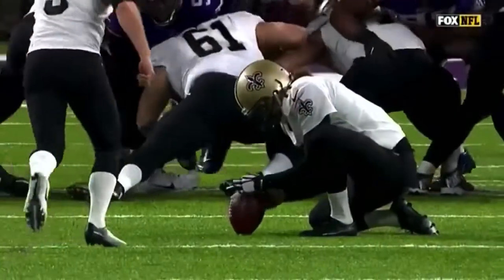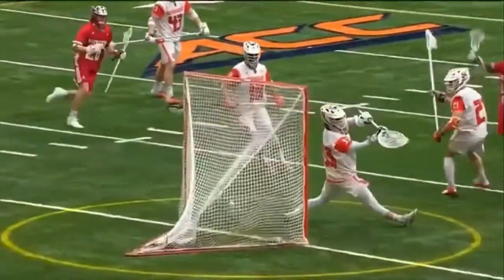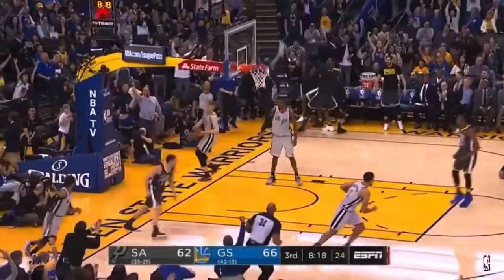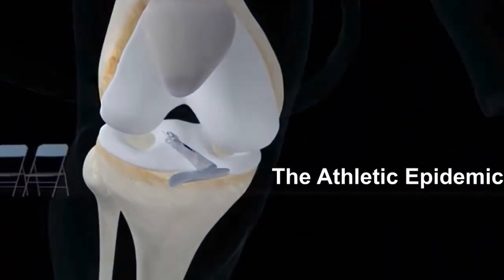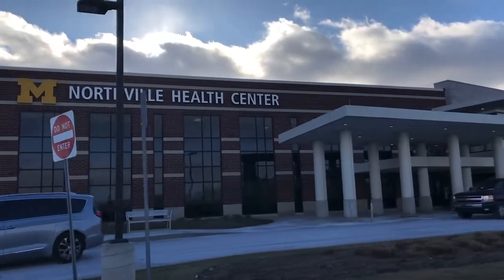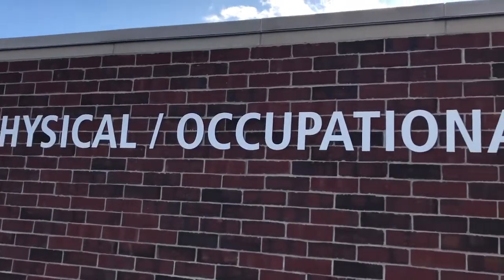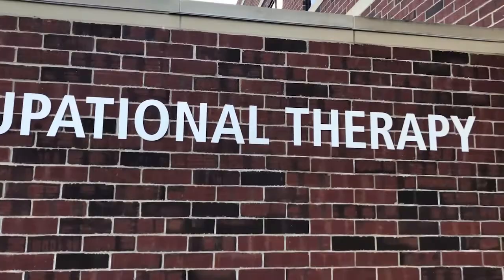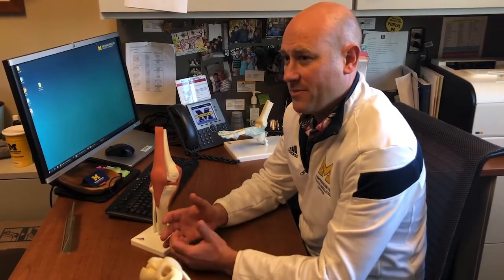MTL Final Documentary